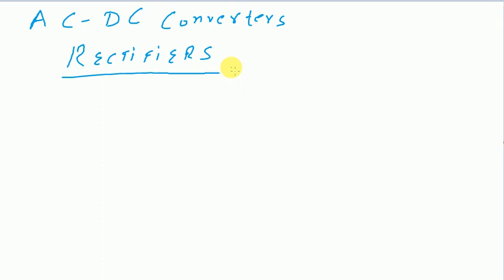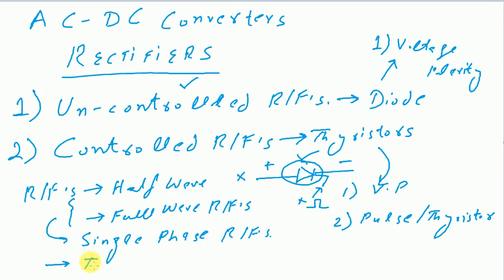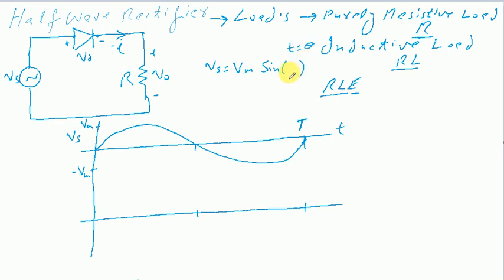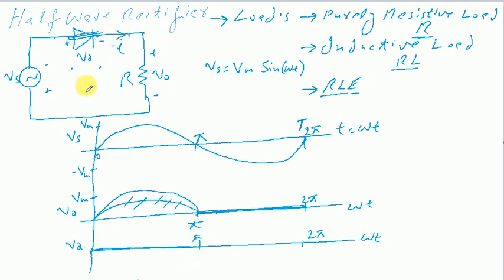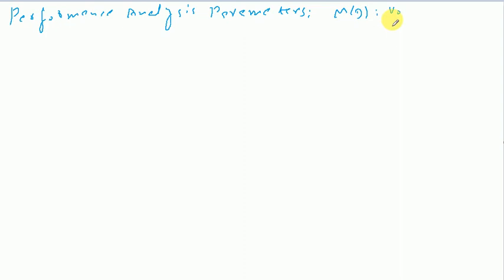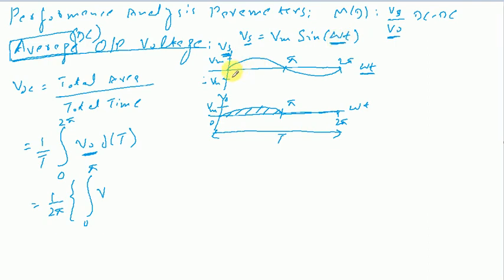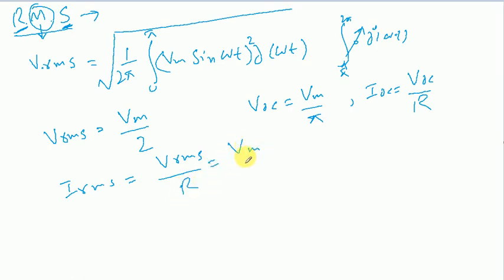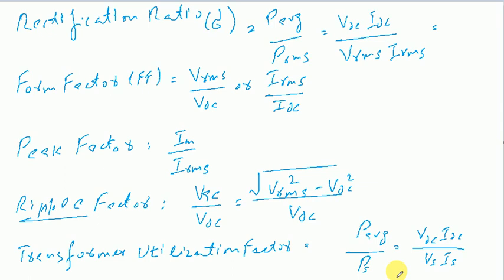AC DC Converters (Half Wave Rectifiers R Load) Lecture 1 Part -A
In this detailed Lecture, AC to DC Converters topic on Half Wave Rectifiers With Resistive load is explained in detail. Also, an overview of Uncontrolled and Controlled rectifiers is given. The waveform and performance analysis is explained.